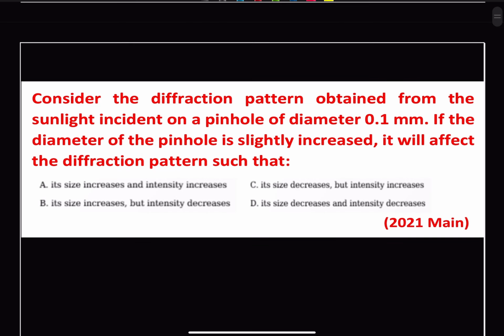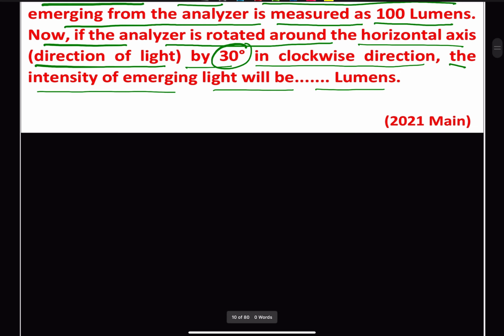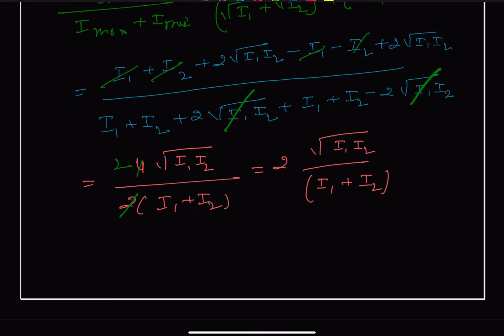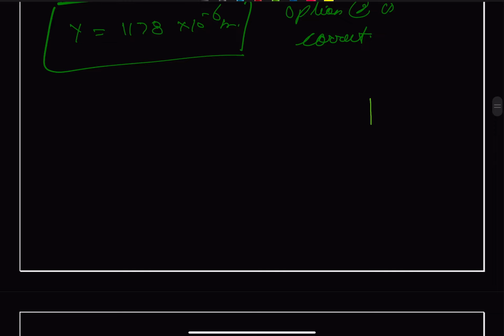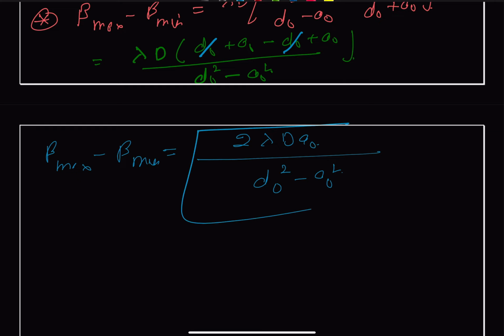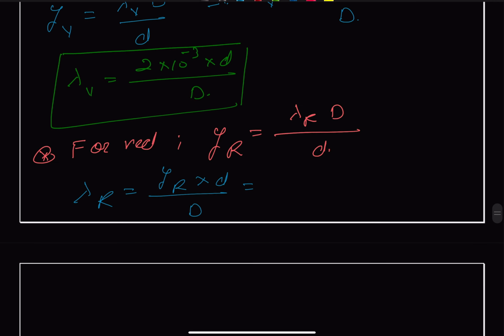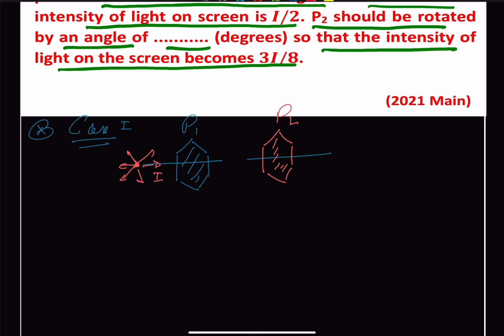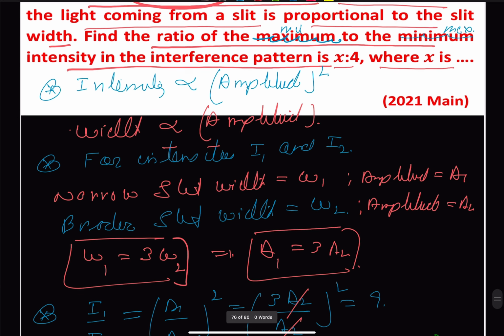IIT JEE Mains and Advanced PYQ: Optics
Consider the diffraction pattern obtained from the sunlight incident on a pinhole of diameter 0.1 mm. If the diameter of the pinhole is slightly increased, it will affect the diffraction pattern such that:
(2021 Main)

In a Young's double slit experiment, the width of the one of the slits is three times the other slit. The amplitude of the light coming from a slit is proportional to the slit width. Find the ratio of the maximum to the minimum intensity in the interference pattern.
(2021 Main)

An unpolarized light beam is incident on the polarizer of a polarization experiment and the intensity of light beam emerging from the analyzer is measured as 100 Lumens. Now, if the analyzer is rotated around the horizontal axis (direction of light) by 30° in clockwise direction, the intensity of emerging light will be. Lumens.
(2021 Main)

In a Young's double slit experiment two slits are separated by 2 mm and the screen is placed one meter away. When a light of wavelength 500 nm is used, the fringe separation will be:
(2021 Main)

Two coherent light sources having intensity in the ratio 2𝒙 produce an interference pattern. The ratio (𝑰max – 𝑰min)/ (𝑰max + 𝑰min) will be:
(2021 Main)

If the source of light used in a Young’s Double Slit Experiment is changed from red to blue, then
(2021 Main)

In Young's double slit arrangement, slits are separated by a gap of 0.5 mm, and the screen is placed at a distance of 0.5 m from them. The distance between the first and the third bright fringe formed when the slits are illuminated by a monochromatic light of 5890 Å is:-
(2021 Main)

A fringe width of 6 mm was produced for two slits separated by 1 mm apart. The screen is placed 10 m away. The wavelength of light used is '𝒙' nm. The value of '𝒙' to the nearest integer is .
(2021 Main)

A galaxy is moving away from the earth at a speed of 286 kms–1. The shift in the wavelength of a red line at 630 nm is 𝒙 × 10–10 m. The value of 𝒙, to the nearest integer, is. [Take the value of speed of light 𝒄, as 3 × 108 ms–1]
(2021 Main)

In Young's double slit experiment, if the source of light changes from orange to blue then
(2021 Main)

In the Young's double slit experiment, the distance between the slits varies in time as 𝒅(𝒕) = 𝒅0 + 𝒂0 𝒔𝒊𝒏𝝎𝒕 ; where 𝒅0, 𝝎 and 𝒂0 are constants. The difference between the largest fringe width and the smallest fringe width obtained over time is given as
(2021 Main)

With what speed should a galaxy move with respect to us so that the sodium-D line at 589.0 nm is observed at 589.6 nm?
(2021 Main)

White light is passed through a double slit and interference is observed on a screen 1.5 m away. The separation between the slits is 0.3 mm. The first violet and red fringes are formed 2.0 mm and 3.5 mm away from the central white fringes. The difference in wavelengths of red and violet light is nm.
(2021 Main)

A source of light is placed in front of a screen. Intensity of light on the screen is 𝑰. Two Polaroids 𝑷1 and 𝑷2 are so placed in between the source of light and screen that the intensity of light on screen is 𝑰/𝟐. P2 should be rotated by an angle of (degrees) so that the intensity of light on the screen becomes 𝟑𝑰/𝟖.
(2021 Main)

In a Young's double slit experiment, the slits are separated by 0.3 mm and the screen is 1.5 m away from the plane of slits. Distance between fourth bright fringes on both sides of central bright is 2.4 cm. The frequency of light used is _____ × 1014 Hz.
(2021 Main)

The light waves from two coherent sources have same intensity 𝑰1 = 𝑰2 = 𝑰0. In interference pattern the intensity of light at minima is zero. What will be the intensity of light at maxima?
(2021 Main)

In a Young's double slit experiment, the width of the one of the slits is three times the other slit. The amplitude of the light coming from a slit is proportional to the slit width. Find the ratio of the maximum to the minimum intensity in the interference pattern is 𝒙:4, where 𝒙 is ….
(2021 Main)